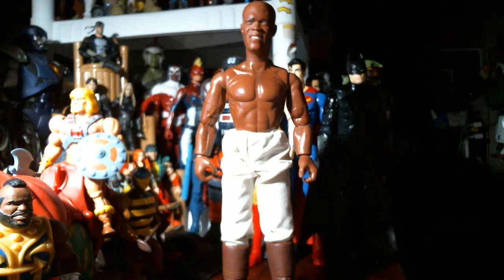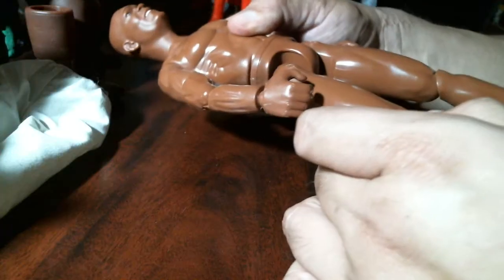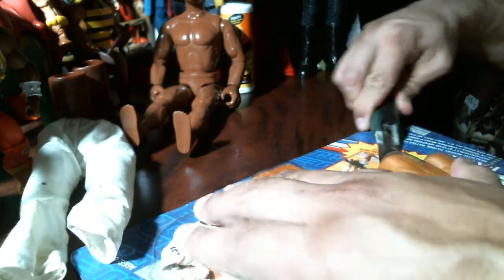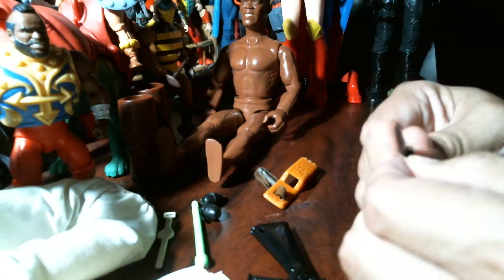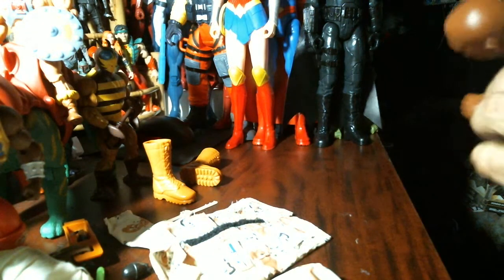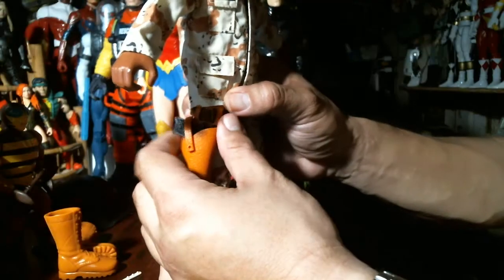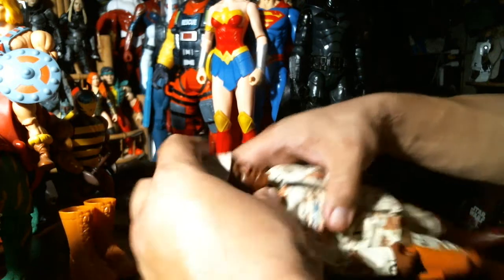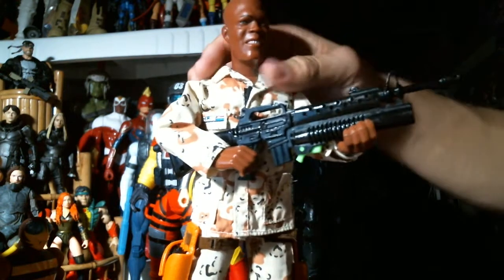12 inch Mace Windu Becomes A G I Joe Video Not For Kids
Hey Guys and Gals, this Star Wars Mace Windu figure was found in an action figure bin for three dollars.  He only had his pants and boots.  A used Star Wars Mace Windu tunic on eBay was very expensive.  So I decided to buy him a cheap eight dollar Hall of Fame G.I. Joe desert outfit.  The boots did not fit the figure.  They would if I heat them up.  But I decided to use the ones he came with.  Enjoy the video.